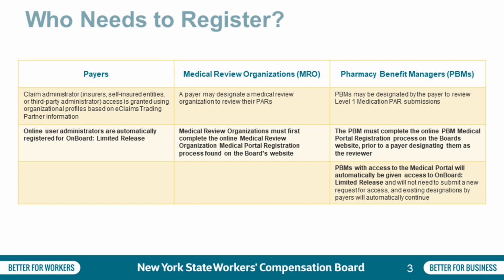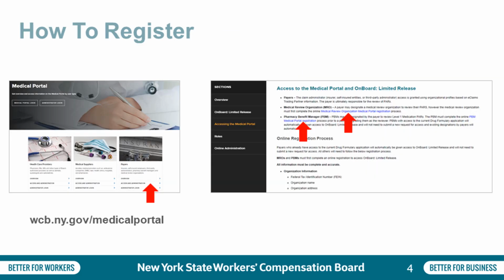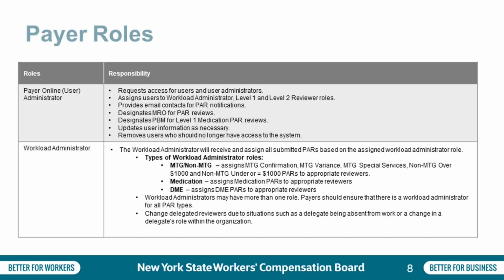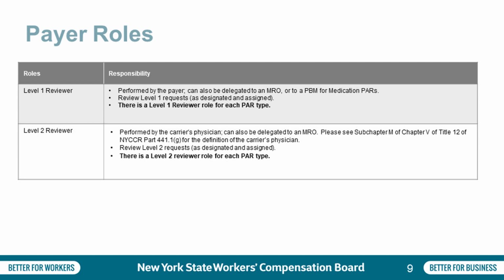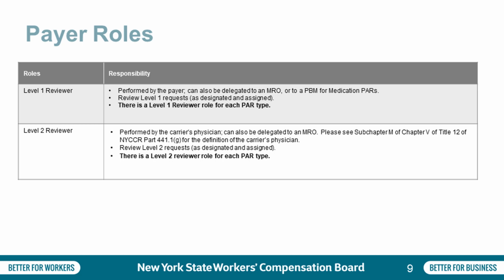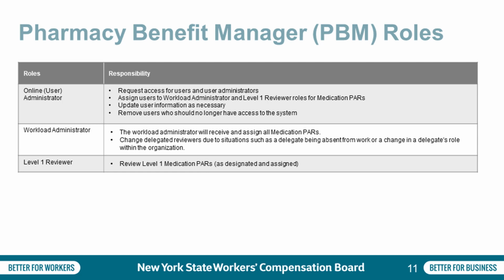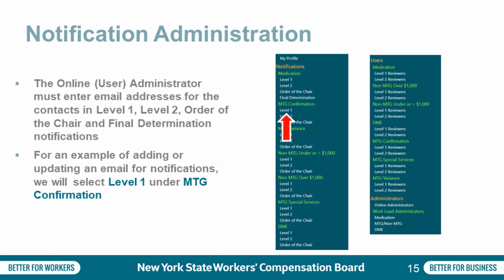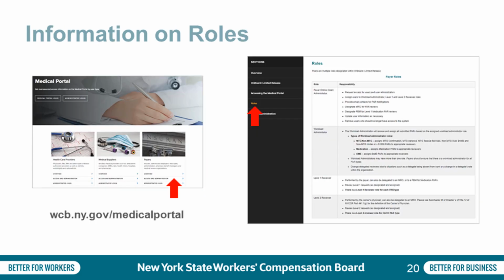Requesting Access to the Medical Portal for Payers, PBMs, and MROs